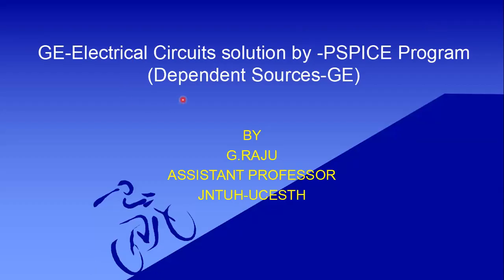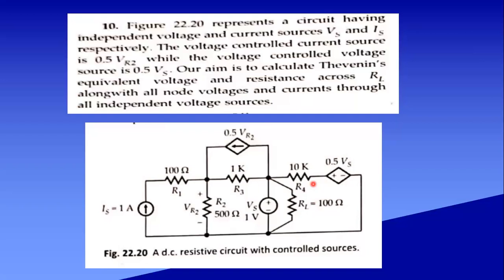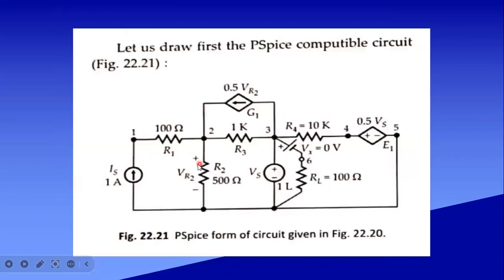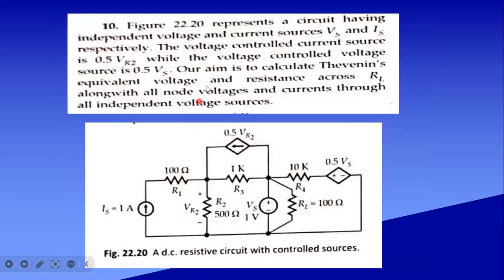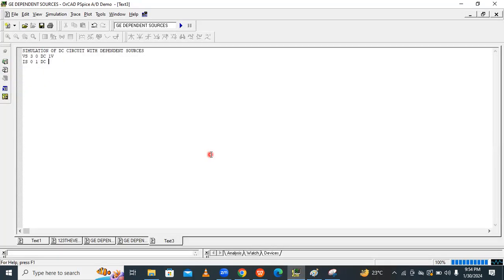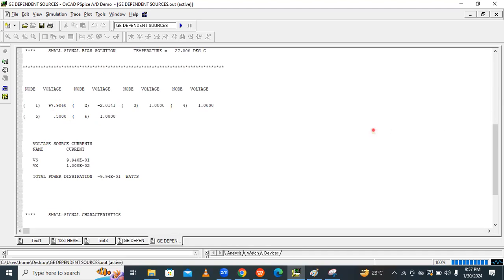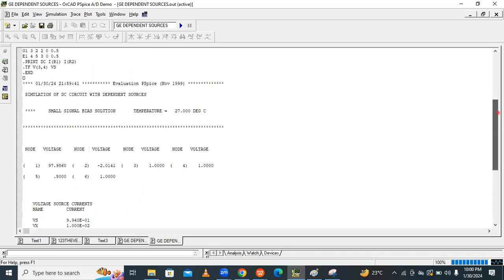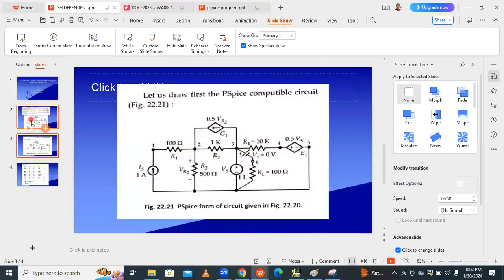G&E-Electrical Circuits solution by -PSPICE Program (Dependent Sources-GE)